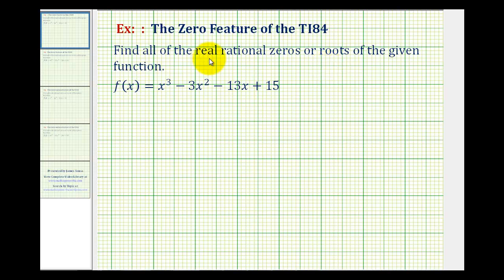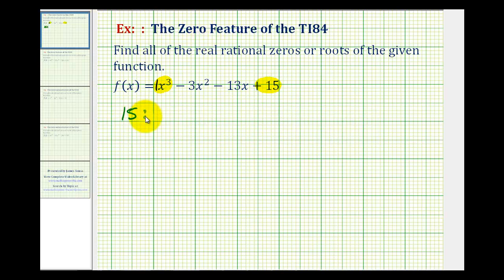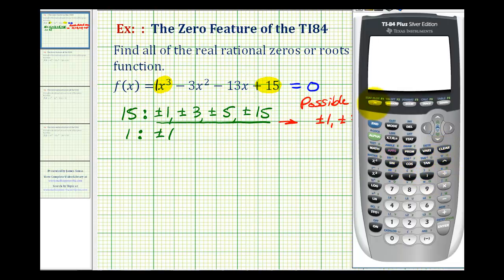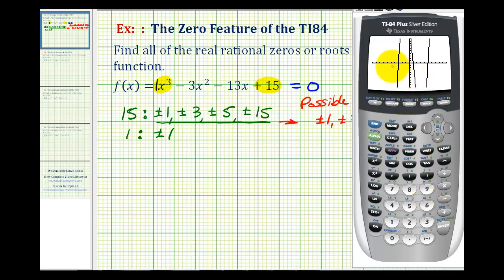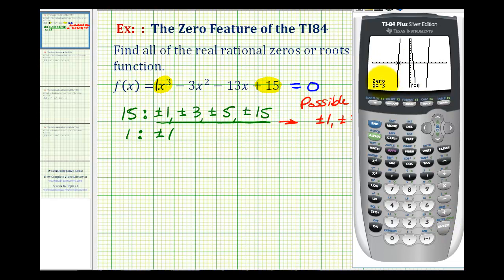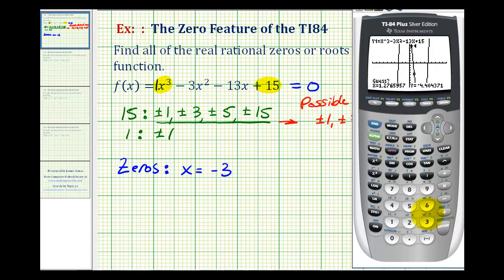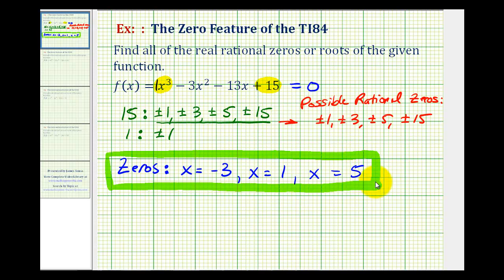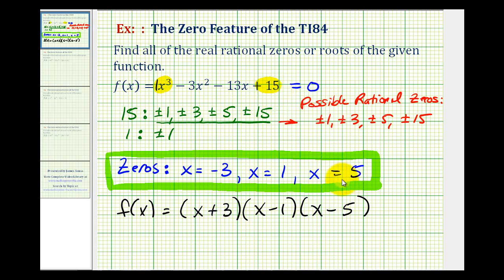Ex 1: The Zero Feature of the TI84 to Find Rational Zeros of a Polynomial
This video provides an example of how to use the zero feature of the ti84 to graphically find the zeros of a polynomial.